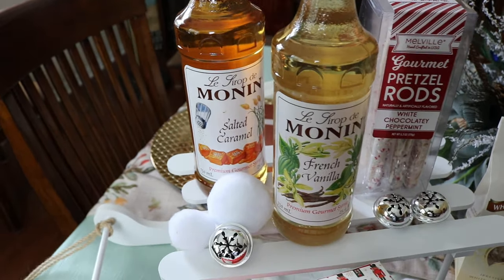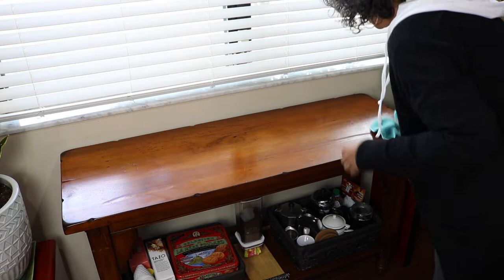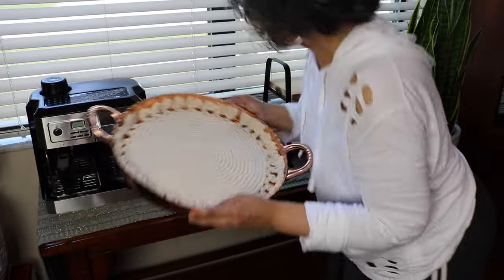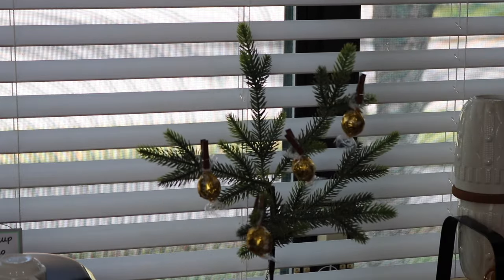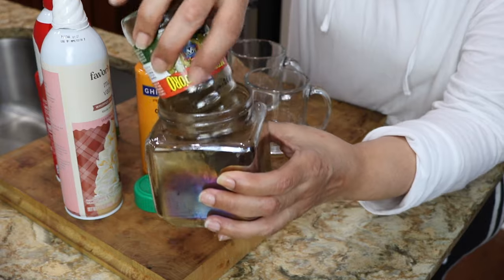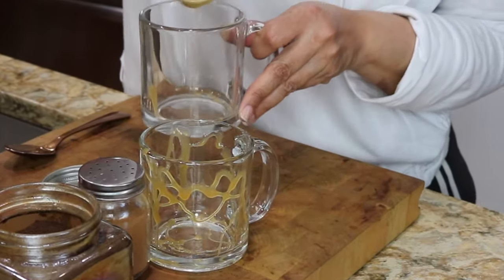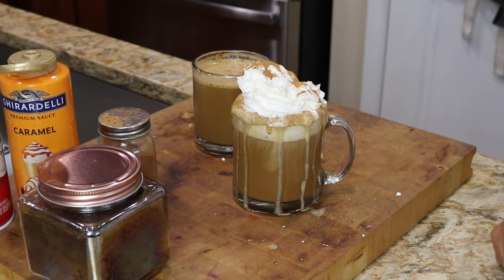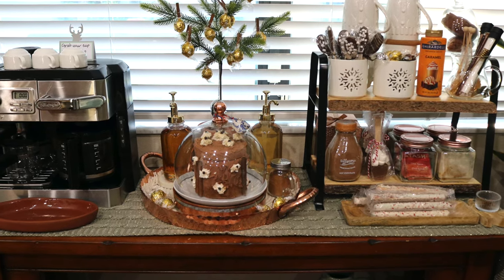HOLIDAY HOT BEVERAGE STATION 2023 | BUDGET FRIENDLY IDEAS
Get ready for some holiday cheer as I take you on a tour of my hot beverage station in 2023! I'll share budget-friendly tips and ideas to help you create a stylish and inviting space for all your favorite warm drinks.

Thank you for your support time & sharing my videos, it helps my channel grow and makes a difference. I appreciate that.

UPCOMING VIDEOS: (PERHAPS NOT  IN THIS ORDER LOL)
GIFT IDEAS
HOLIDAY OUTFIT IDEAS
HOT BEVERAGE RECIPES
HOLIDAY DINNER (BUDGET FRIENDLY & ELEGANT)
&MORE